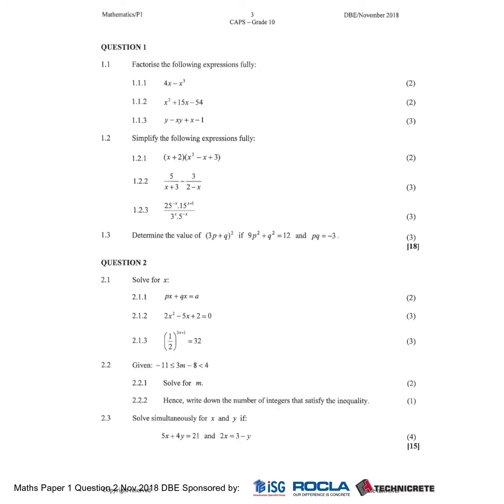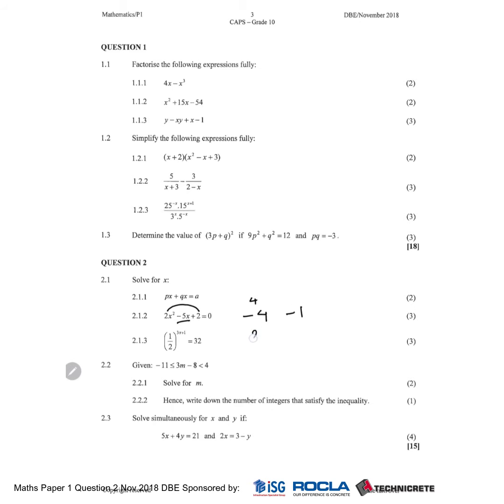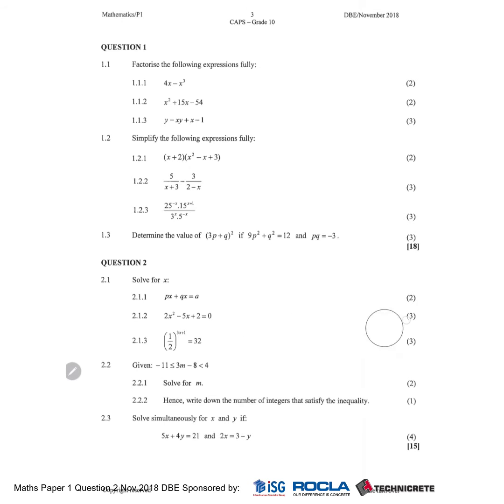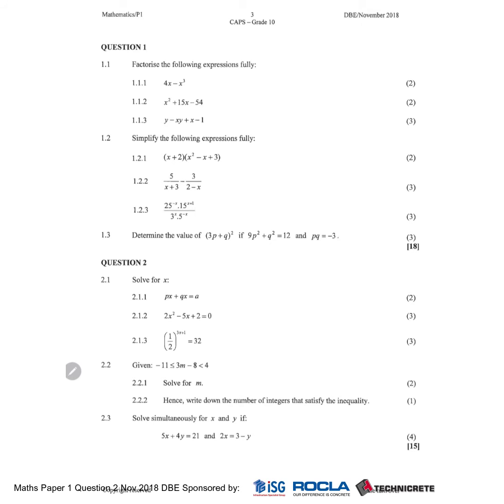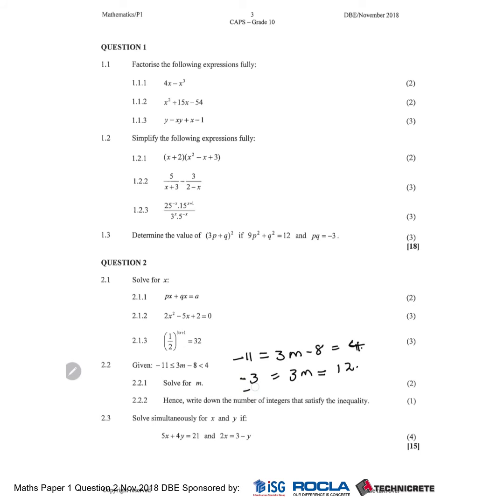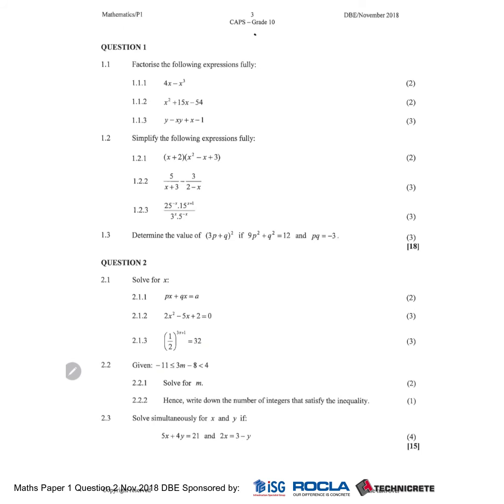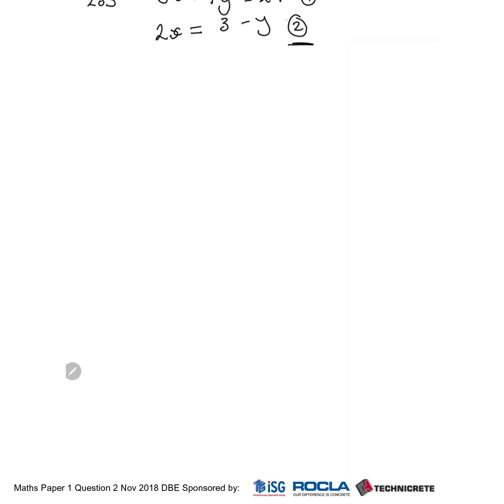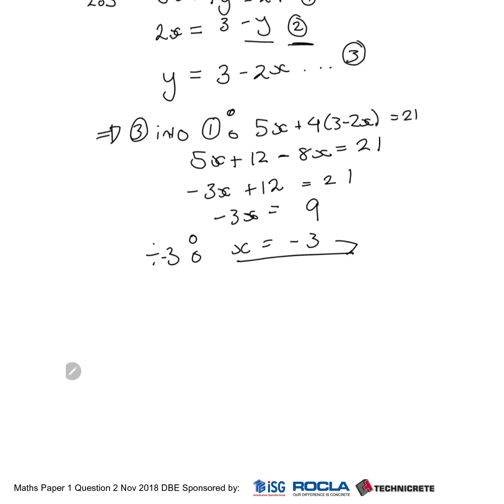Grade 10 Maths Paper 1 Question 2 November 2018